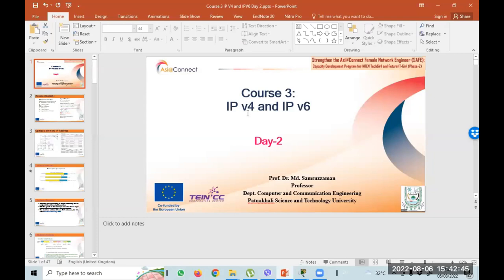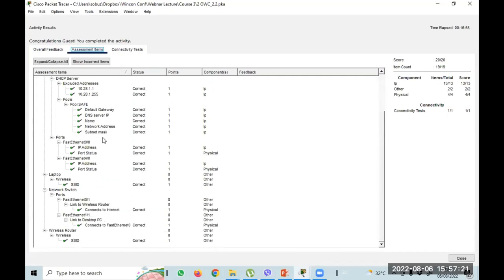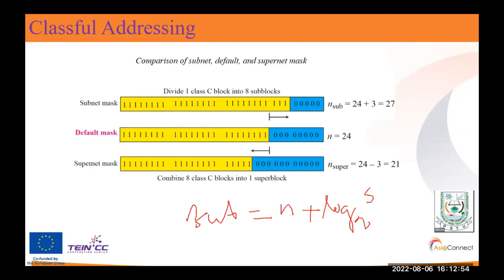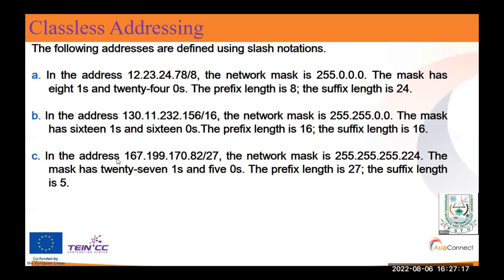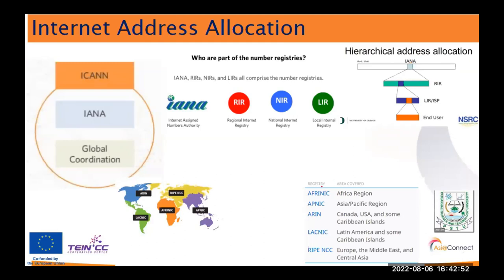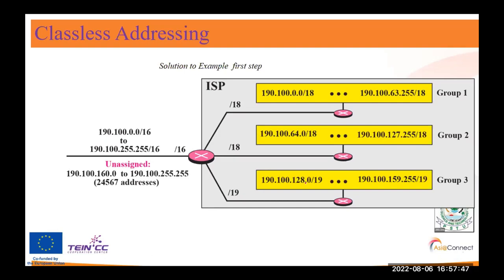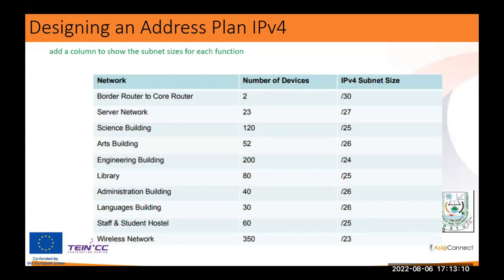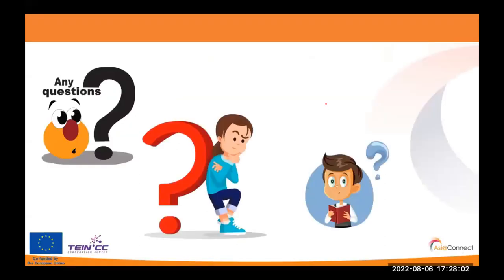Webinar on IP addressing: IPv4/IPv6 (PART II)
The third webinar course: IP addressing: IPv4/IPv6 under the SAFE project (Phase-2)